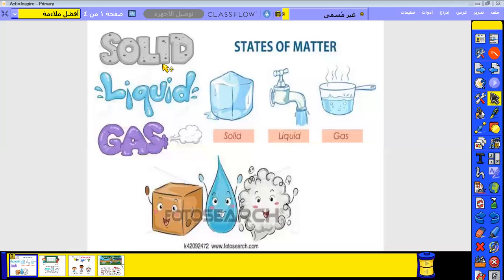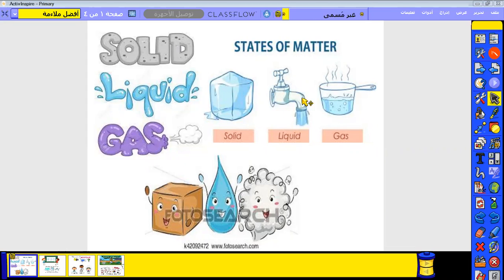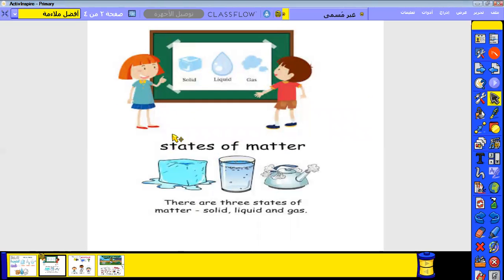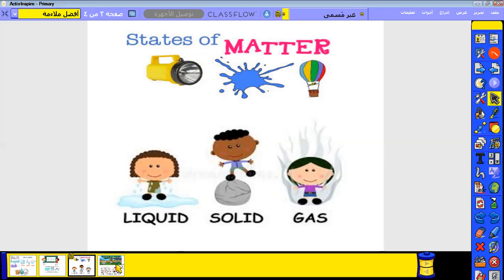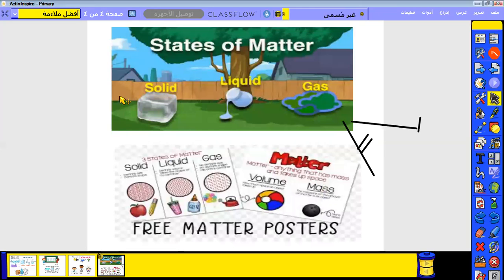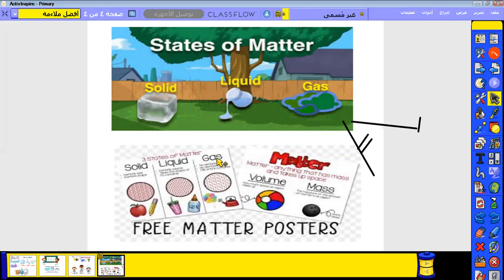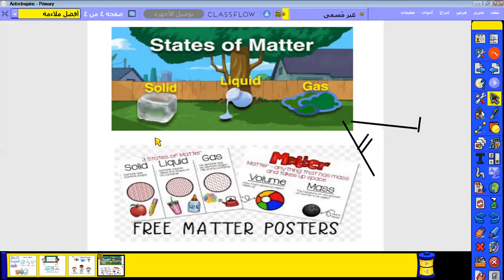states of matter for kids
states of matter for kids by cartoon solid, liquid and gas
like ice water, vapor
three states of matter